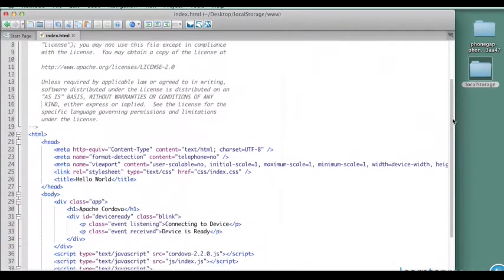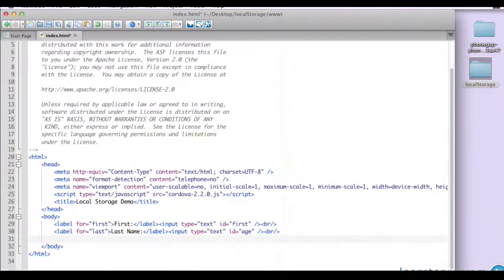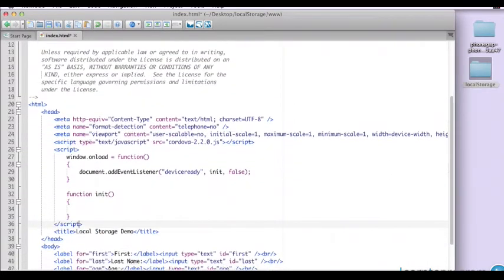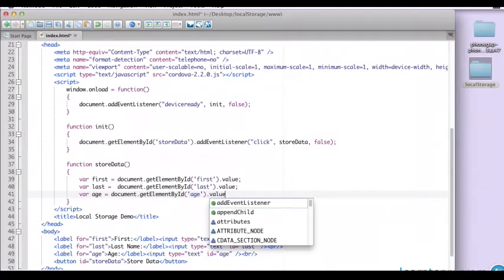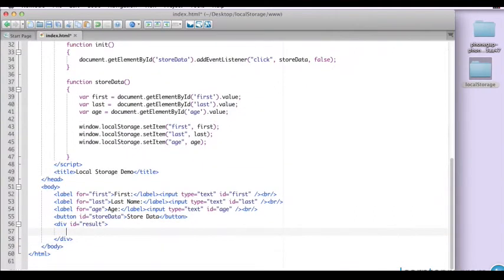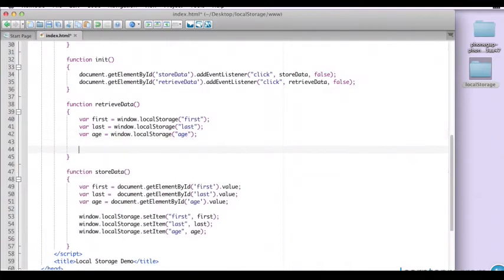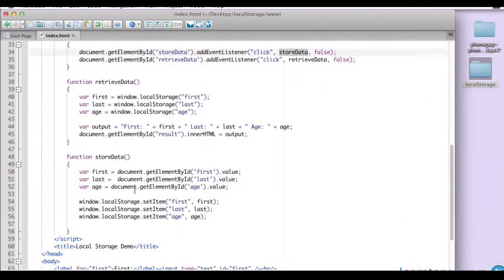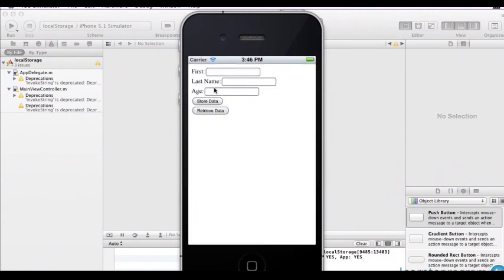Html5 5 01 Storing Data